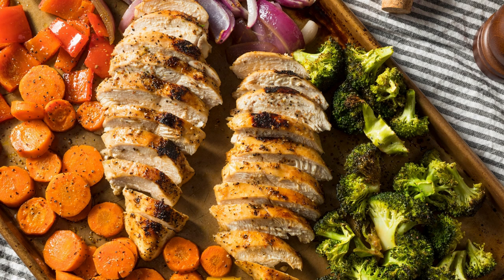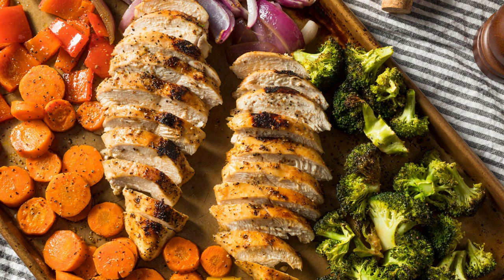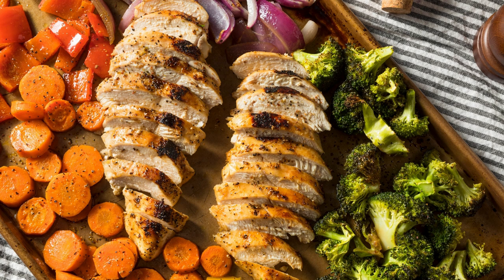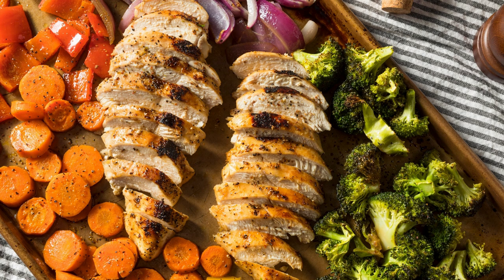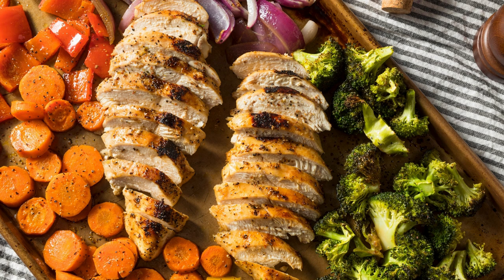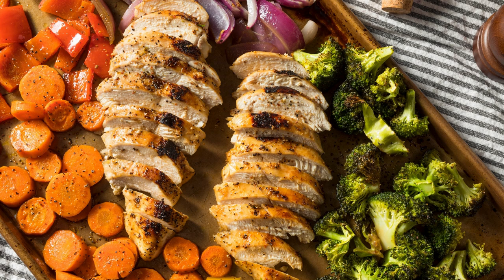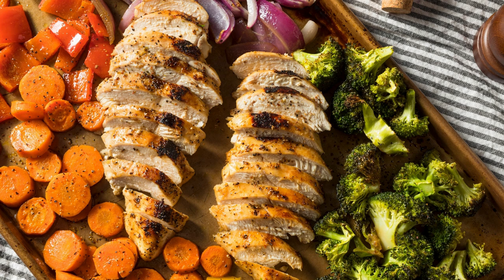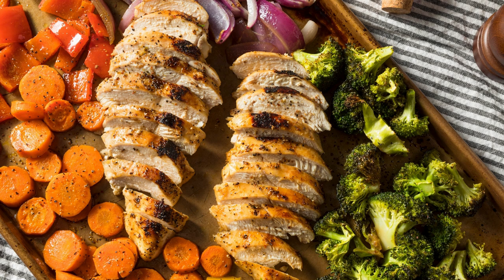Keto Sheet Pan Salmon with Asparagus and Grainy Mustard Sauce Recipe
Keto Sheet-Pan Salmon with Asparagus and Grainy Mustard Sauce Recipe: A Healthy and Flavorful Delight

Eating a keto-friendly diet doesn't mean you have to sacrifice flavor and variety. This Keto Sheet-Pan Salmon with Asparagus and Grainy Mustard Sauce recipe is a delicious and nutritious meal that is not only low in carbohydrates but also packed with essential omega-3 fatty acids and vitamins. With the vibrant colors of fresh asparagus and a tangy grainy mustard sauce, this dish is sure to satisfy your taste buds and keep you on track with your keto lifestyle.

Ingredients:

For the salmon and asparagus:

1 lb (450g) salmon fillets
1 lb (450g) fresh asparagus, trimmed
2 tablespoons olive oil
Salt and pepper to taste
Lemon slices for garnish

For the grainy mustard sauce:

3 tablespoons grainy mustard
2 tablespoons mayonnaise
1 tablespoon lemon juice
1 tablespoon fresh dill, chopped

Instructions:

Preheat your oven to 400°F (200°C) and line a baking sheet with parchment paper.

Place the salmon fillets and asparagus on the prepared baking sheet. Drizzle them with olive oil and season with salt and pepper to taste. Toss the asparagus gently to coat them evenly.

Bake in the preheated oven for about 12-15 minutes, or until the salmon is cooked through and flakes easily with a fork, and the asparagus is tender-crisp.

While the salmon and asparagus are cooking, prepare the grainy mustard sauce. In a small bowl, whisk together the grainy mustard, mayonnaise, lemon juice, chopped dill, salt, and pepper until well combined.

Once the salmon and asparagus are cooked, remove them from the oven and let them cool slightly.

Serve the salmon and asparagus on a platter or individual plates. Drizzle the grainy mustard sauce over the salmon and garnish with fresh dill and lemon slices.

The combination of perfectly cooked salmon and tender-crisp asparagus creates a satisfying and balanced meal. Salmon provides healthy omega-3 fatty acids, which are beneficial for brain health and cardiovascular function. Asparagus is rich in fiber, vitamins A, C, and K, and folate, making it a nutrient-dense vegetable that adds color and freshness to the dish.

The grainy mustard sauce adds a tangy and creamy element to the salmon and asparagus. The mustard provides a zesty flavor, while the mayonnaise and lemon juice create a velvety texture. The fresh dill enhances the overall taste and adds a touch of herbaceousness.

This Keto Sheet-Pan Salmon with Asparagus and Grainy Mustard Sauce recipe are not only delicious but also easy to prepare. With just a few simple ingredients and minimal effort, you can have a flavorful and wholesome meal on the table in no time. Plus, the convenience of cooking everything on a sheet pan means less cleanup and more time to enjoy your meal.

Whether you're following a keto diet or simply looking for a healthy and tasty dish, this recipe is a winner. It's a great option for a weeknight dinner or when entertaining guests. The combination of succulent salmon, crisp asparagus, and tangy mustard sauce will leave you satisfied and craving more.

So, gather your ingredients, preheat your oven, and get ready to indulge in this Keto Sheet-Pan Salmon with Asparagus and Grainy Mustard Sauce. It's a delightful and nourishing dish that will surely become a favorite in your keto recipe collection. Enjoy!